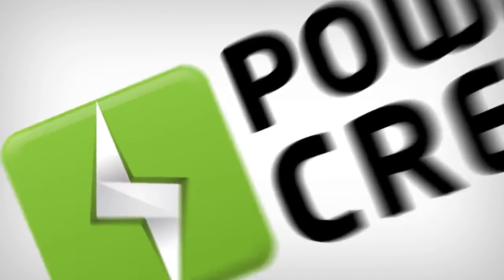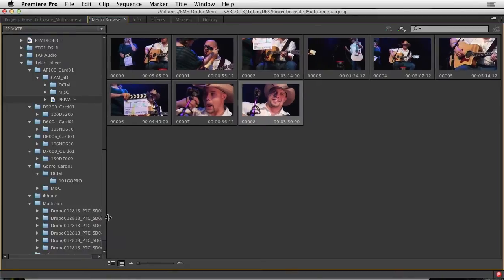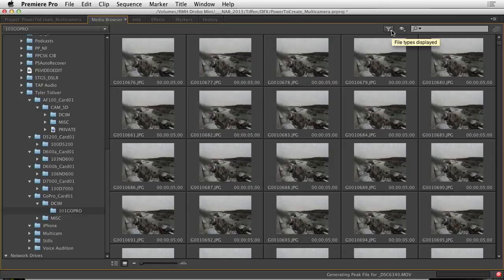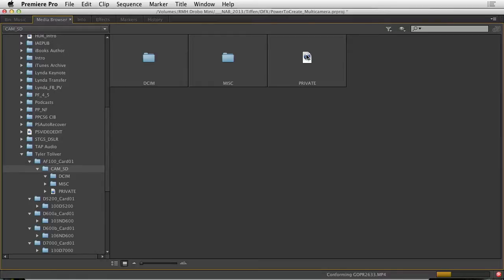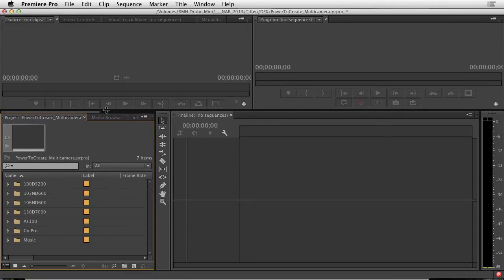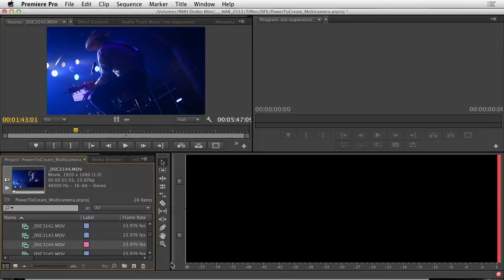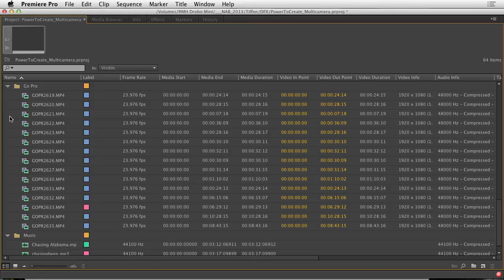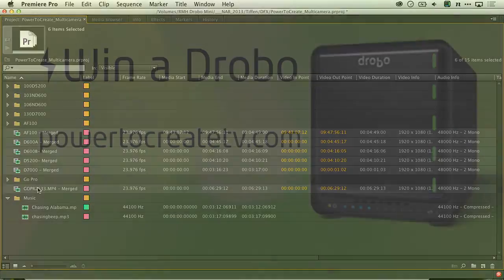PTC008 - Organizing Multi-Camera Footage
In the previous episode, PTC002 - Creating a Music Video: Production, we have shown you what it takes to produce a multi-camera music video. Now that all our footage is captured, it is time to begin the post production process. The first and most important step to editing is organizing your footage. From importing to renaming, Host Richard Harrington will demonstrate how to easily assemble and line up all of the pieces you need to effectively edit.

In this episode you will learn:

- How to import footage into Adobe Premiere Pro.

- The features offered by Adobe to help make the importing process easier, such as selectively importing your footage.

- How to load imported footage into your sequence in Adobe Premiere Pro.

- How to use color coding to identify your clips.